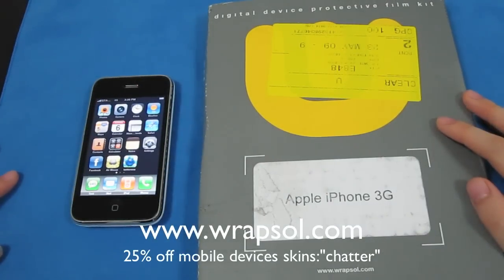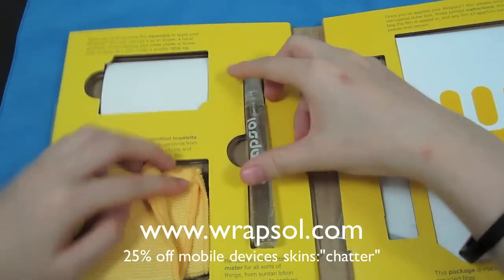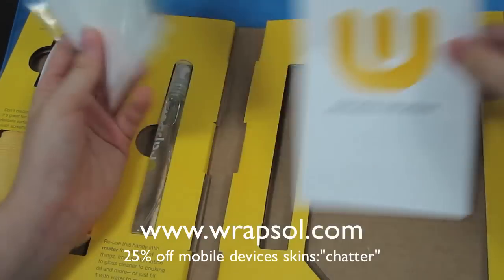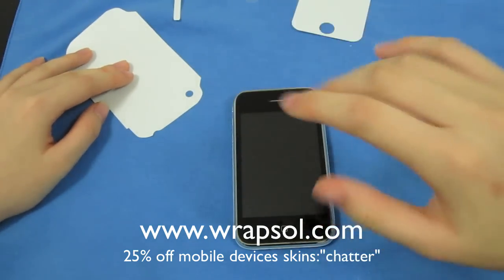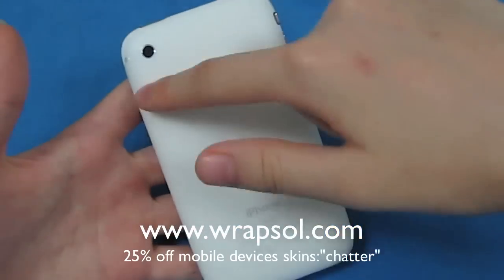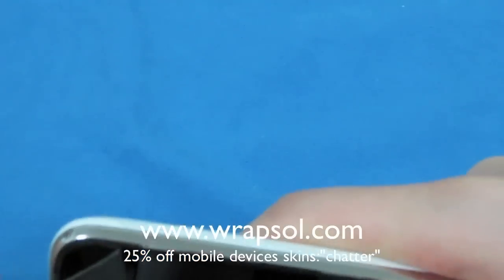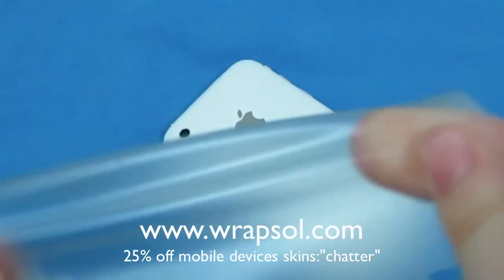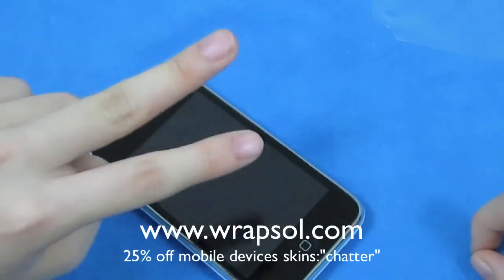Wrapsol Review For The iPhone 3G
Hey Guys,

Review Time!

Love this skin/shield!

Its a must to check out!!!

Thanks so much Wrapsol!

FREE FEDEX SHIPPING!!!

Nothing can beat that!

Skype:

Acekillerpc

As Always,